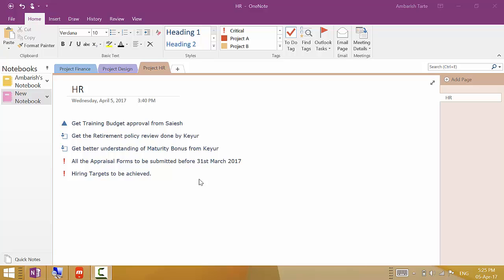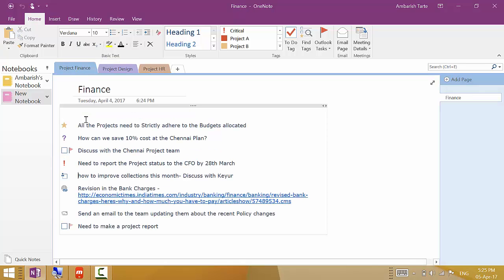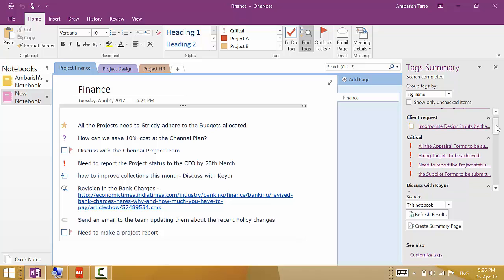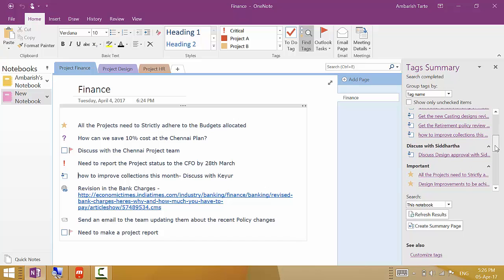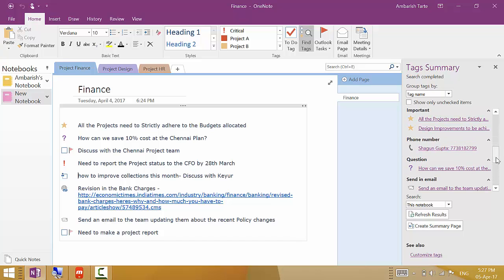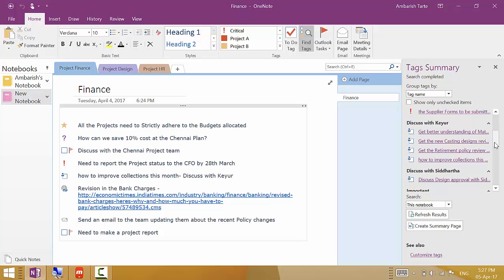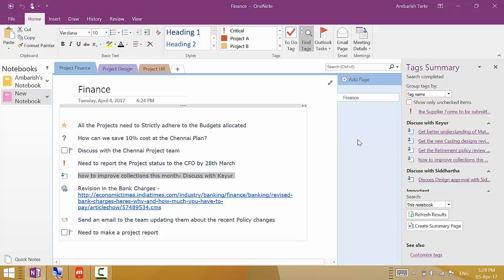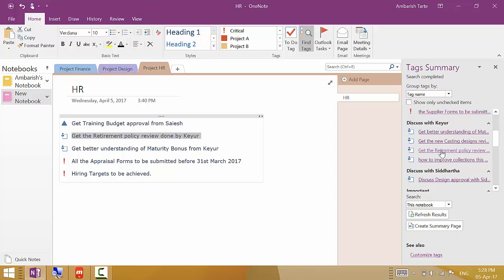Microsoft OneNote: Find Tags or Tags Summary (Video 3)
This video is to demonstrate the benefits ot Tag Summary. Once you have tagged your points (as shown in Video 2), you can club them by tags.